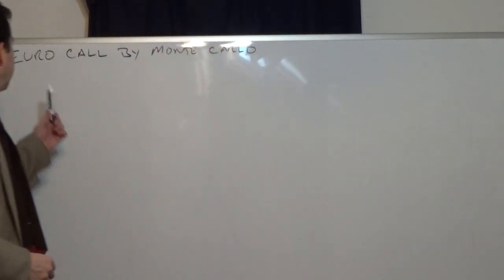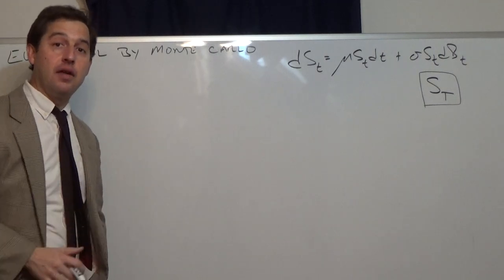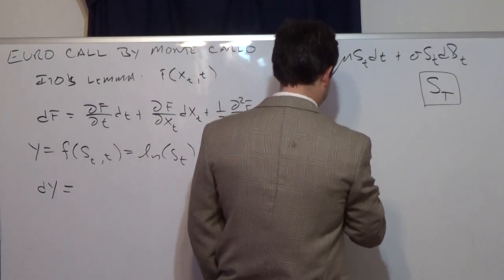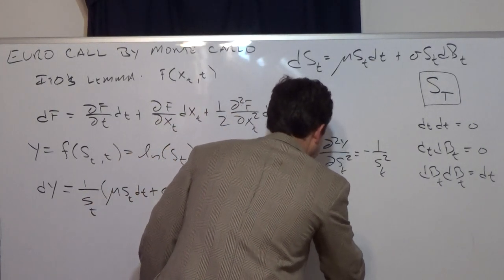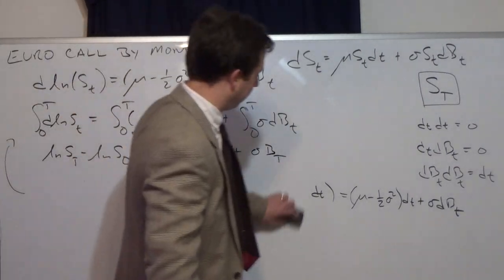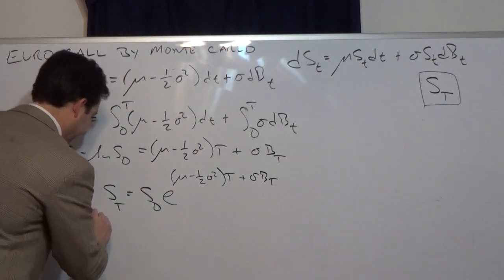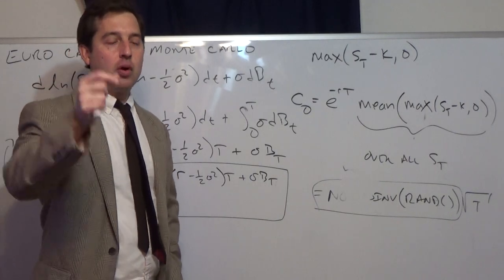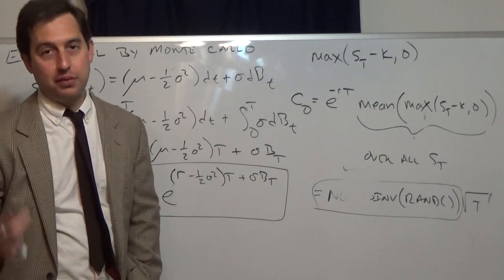Intro: European Call Valuation by Monte Carlo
The theoretical setup for valuing a European Call option on a stock following geometric Brownian motion.